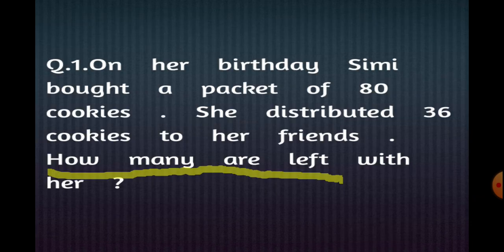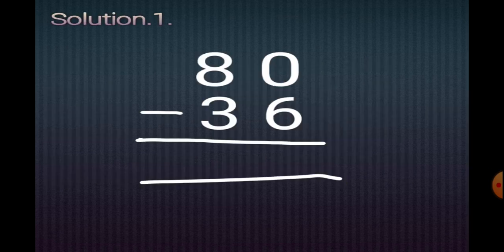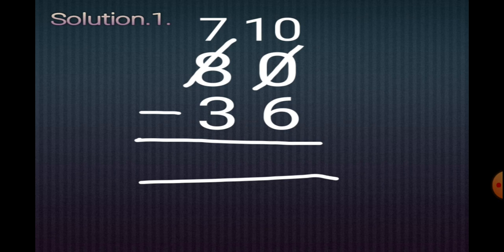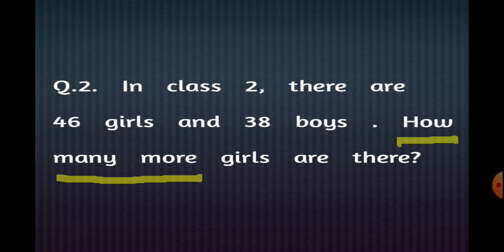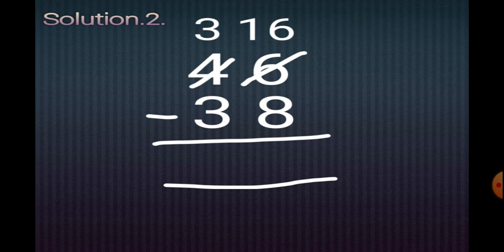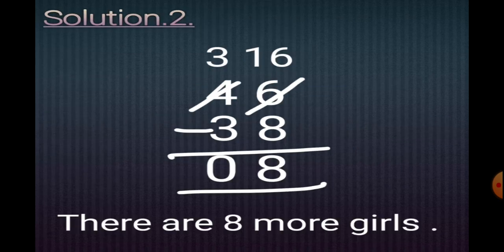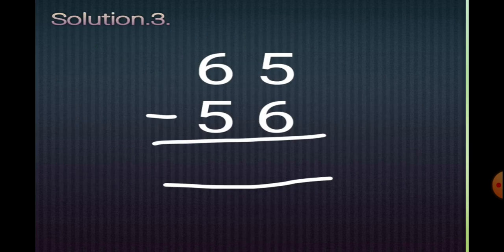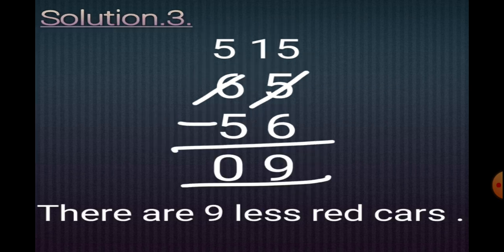Word problems of subtraction